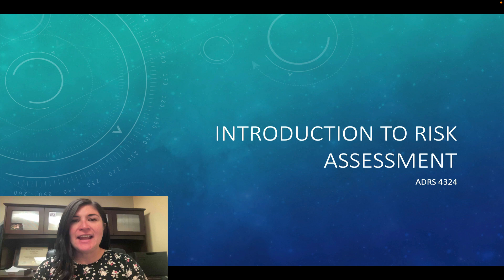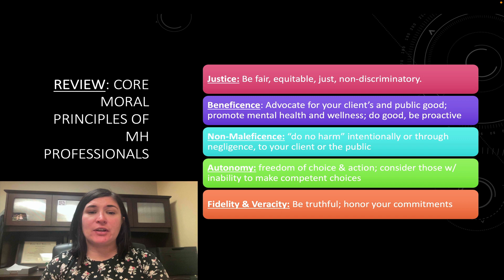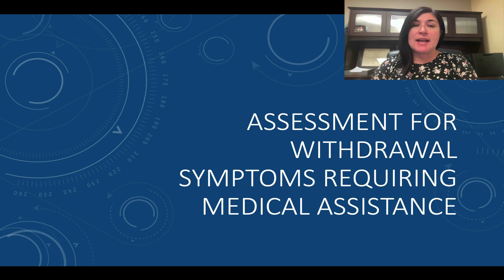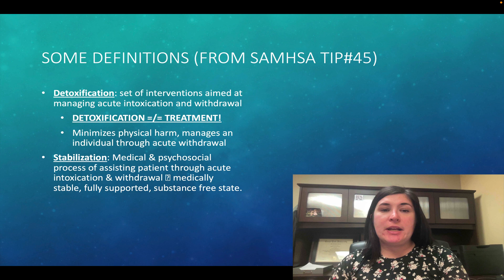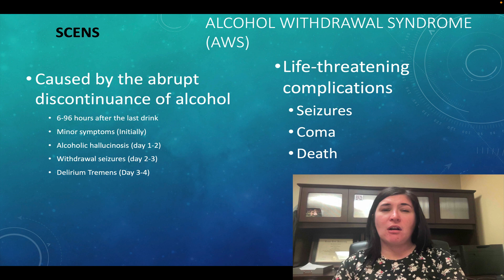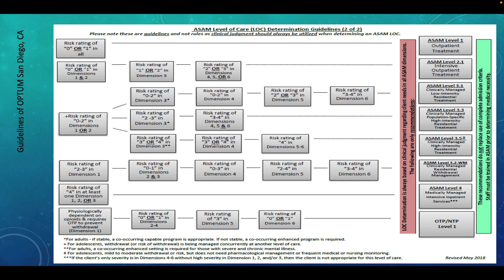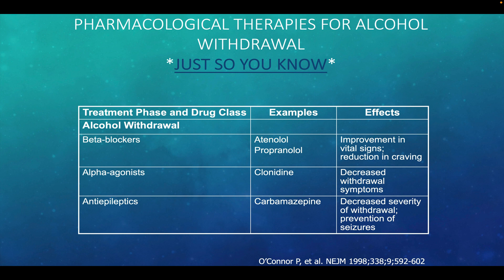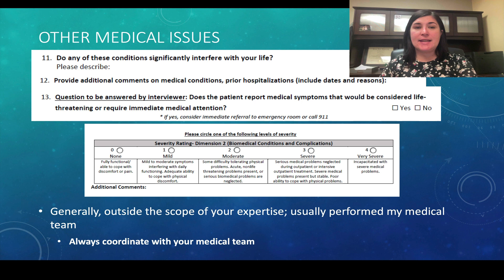ADRS 4324:Assessment risk